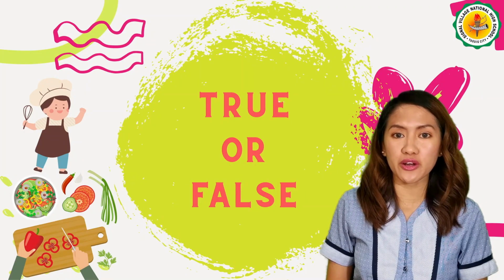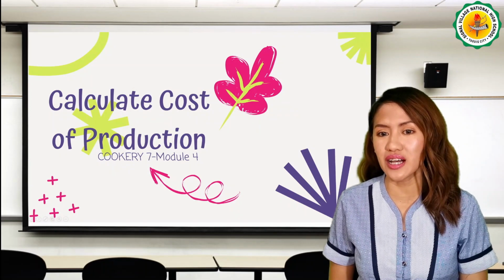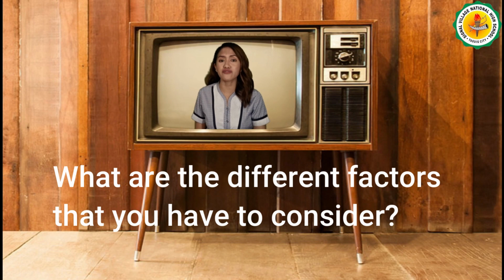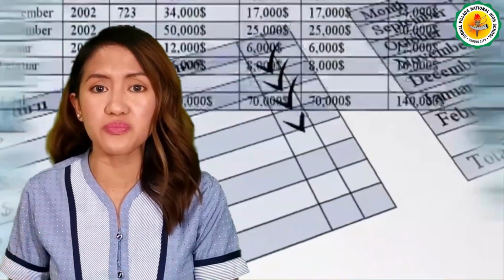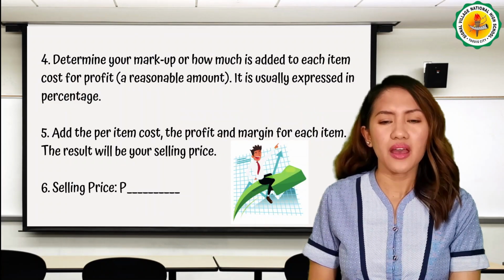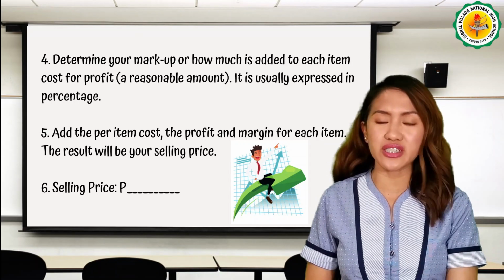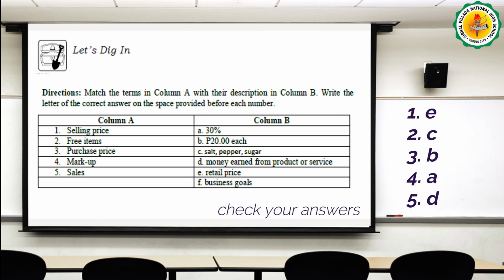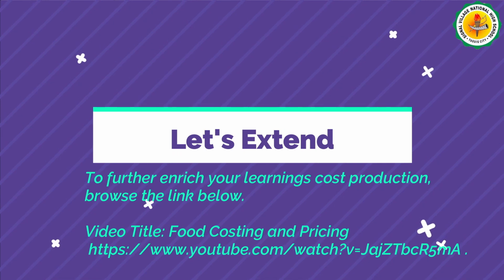Calculate Cost of Production | Video Lesson | TLE